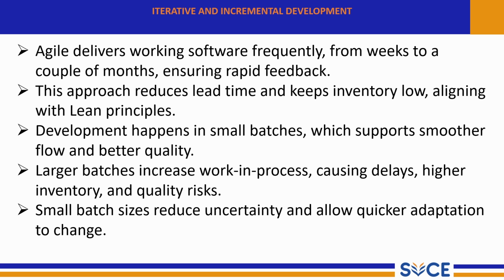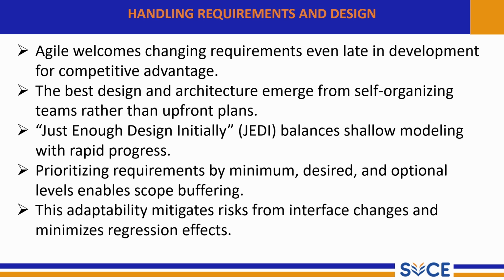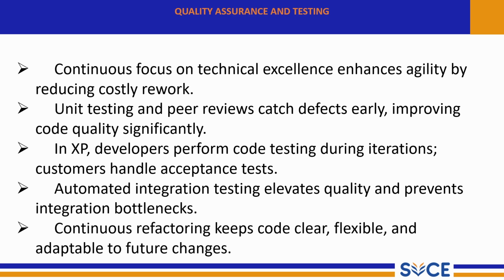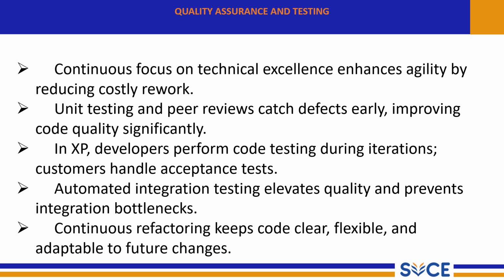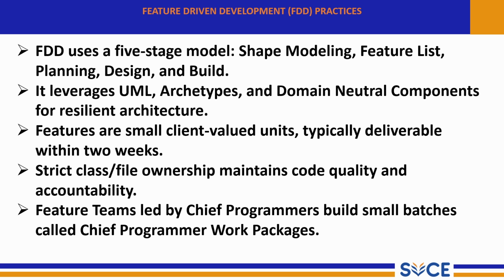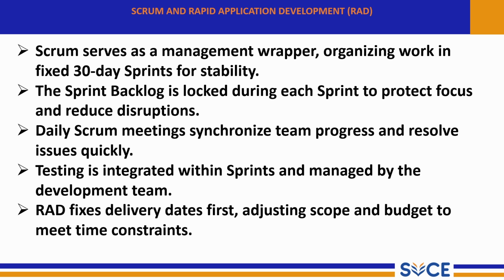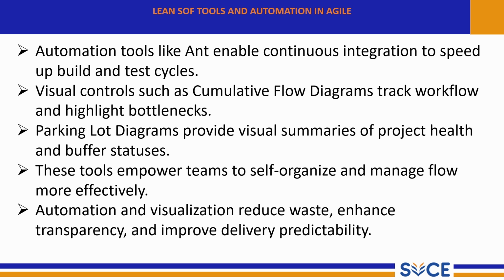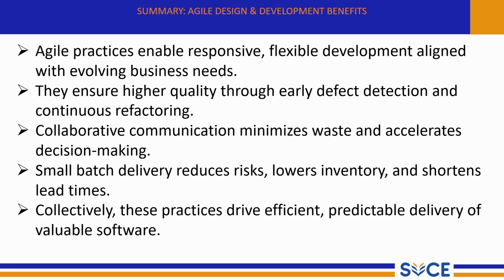CS22071 U1 5 DESIGN AND DEVELOPMENT PRACTICES IN AGILE PROJECT